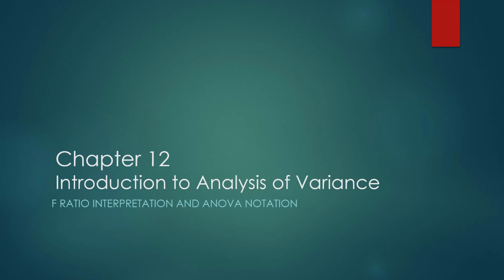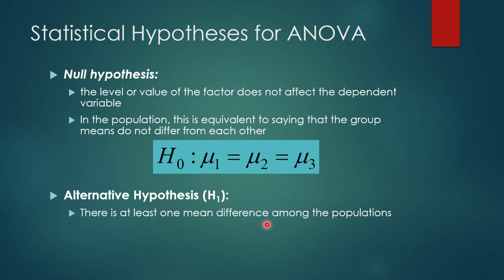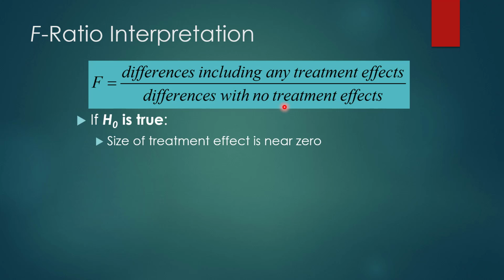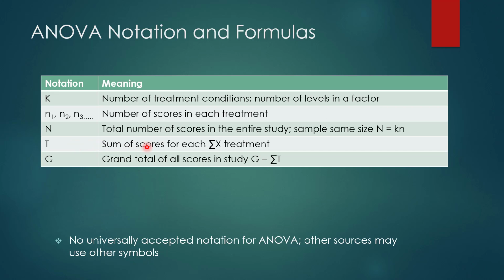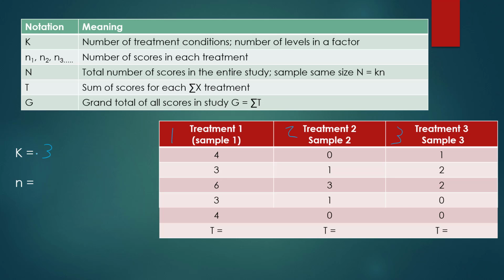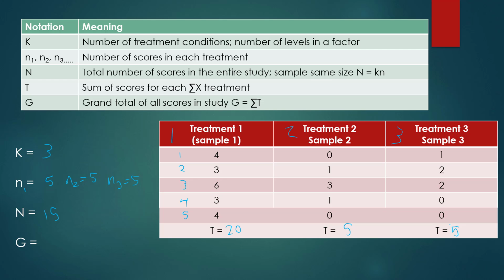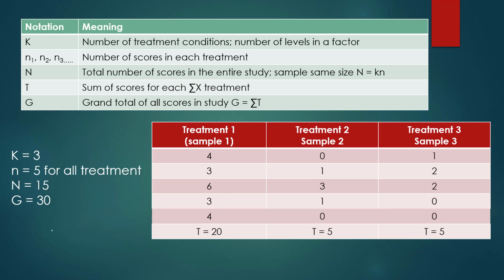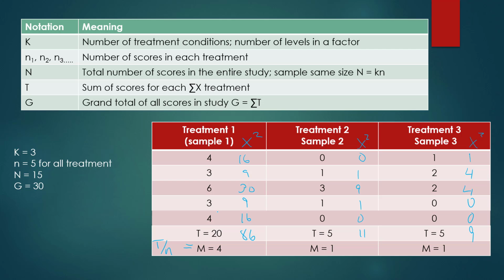Chapter 12 - Introduction to ANOVA - Hypotheses and Notation